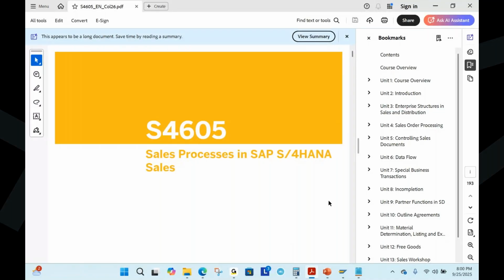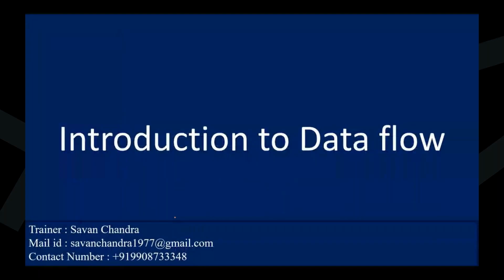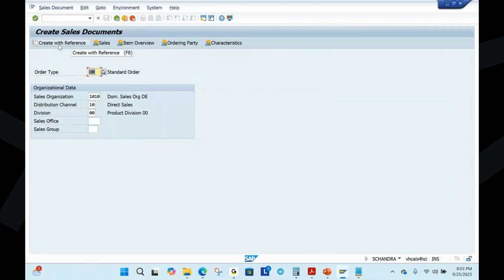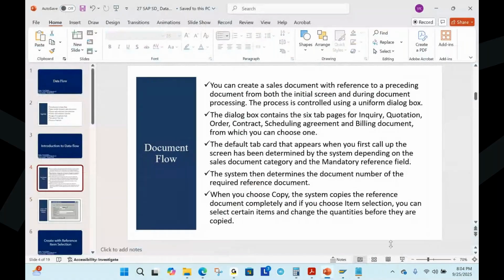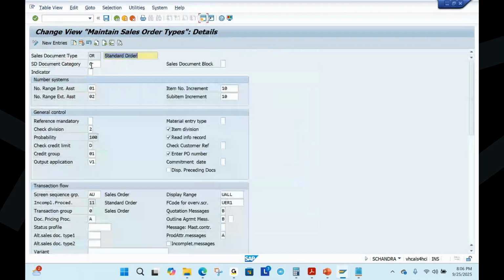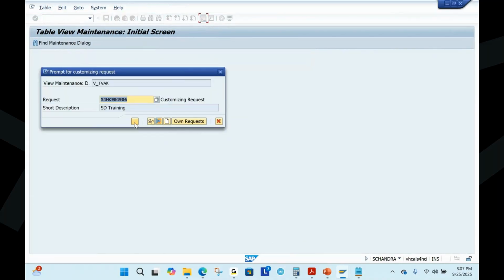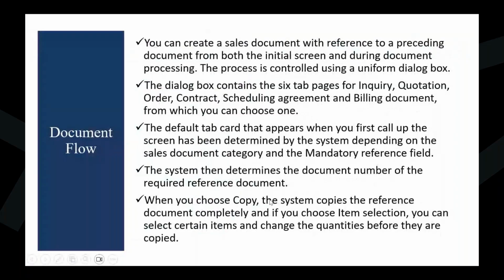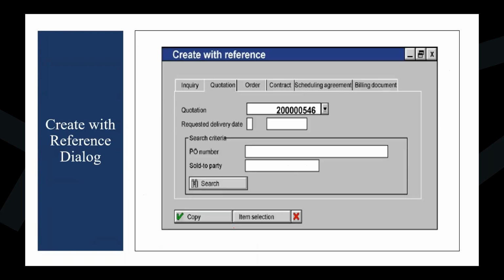Video 26 - SAP S/4HANA Sales & Distribution (SD) Module training - Data Flow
SAP S/4HANA  Sales & Distribution (SD) module training - Data Flow.